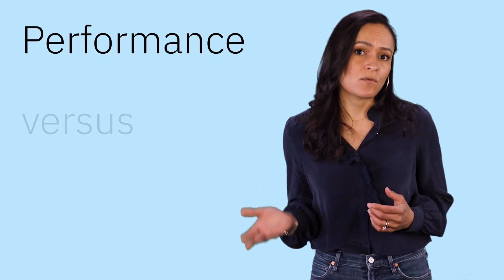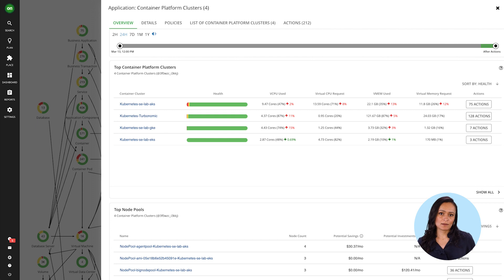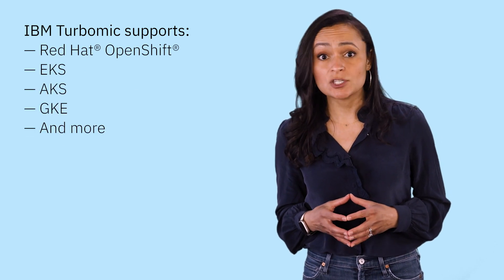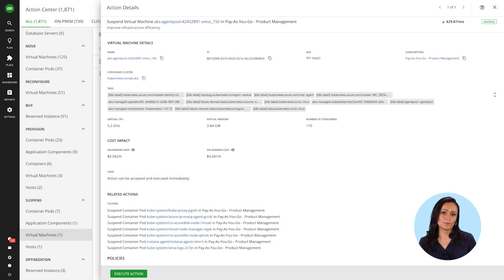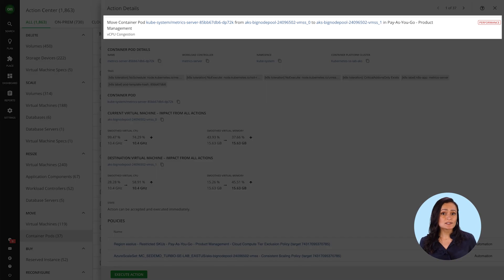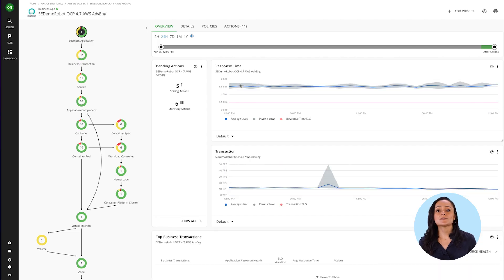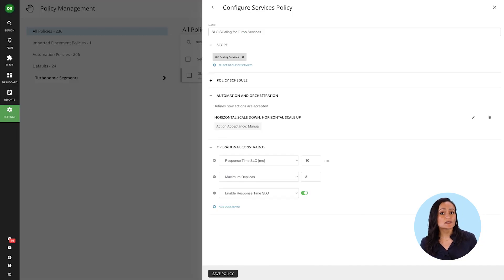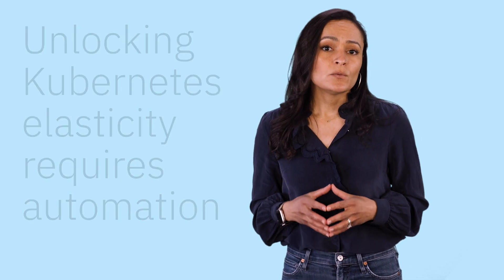IBM Turbonomic + Kubernetes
Balancing application performance and cost is hard. Learn how to get the most value from your Kubernetes platform with IBM Turbonomic.